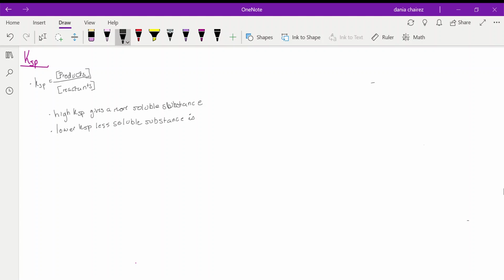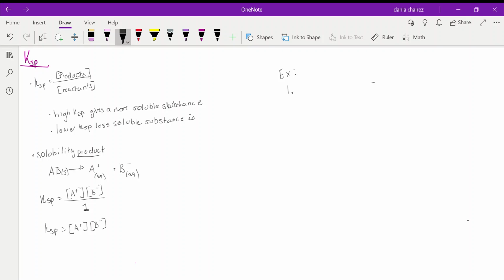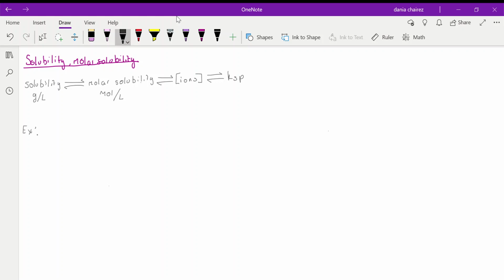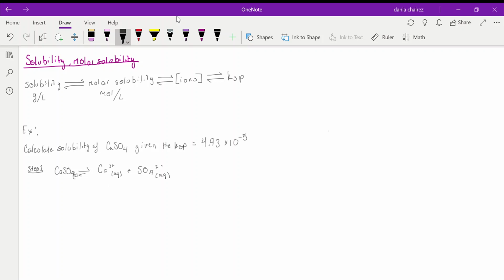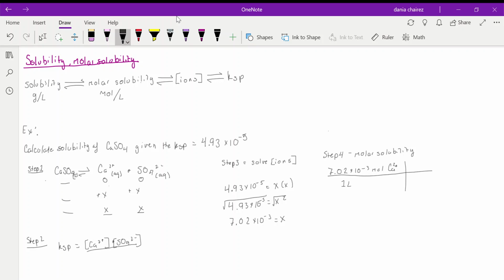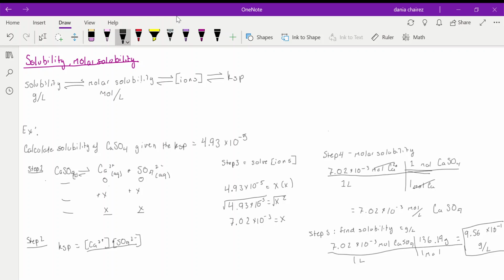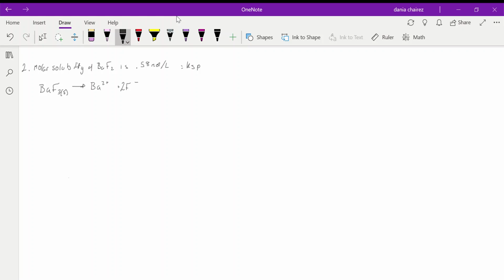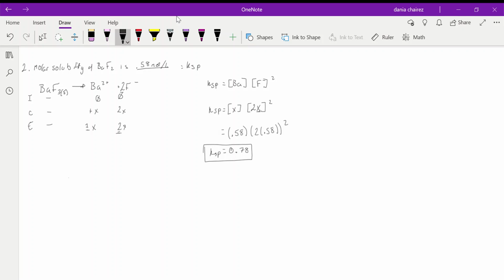Ksp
in this video we go over how to write the Kps expression as well as how to solve for Ksp